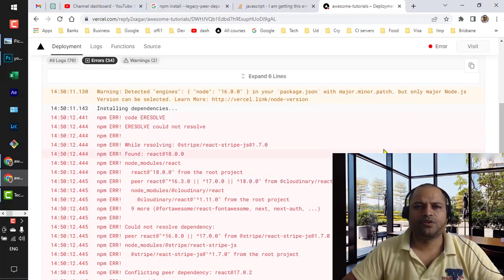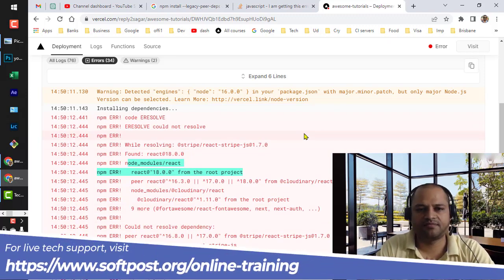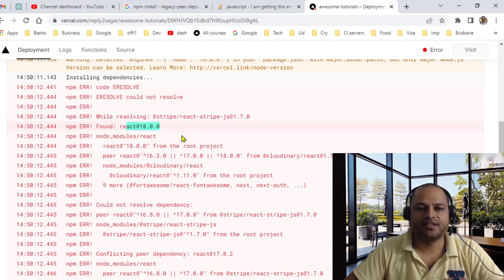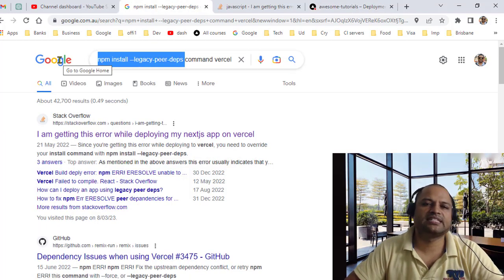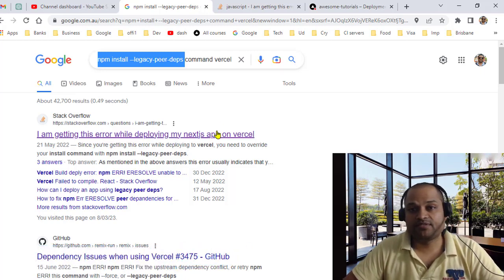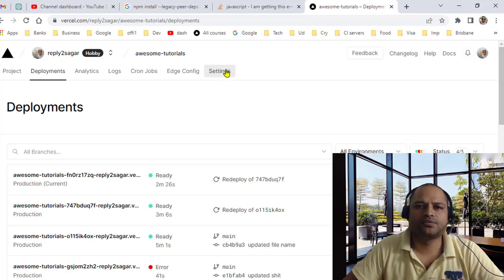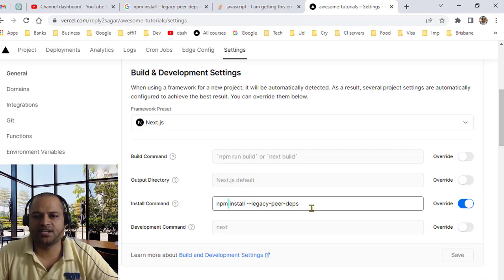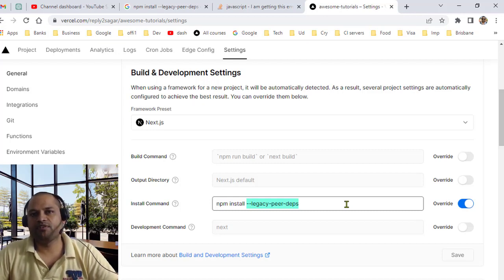ERESOLVE could not resolve error in vercel | found react and peer react version mismatch